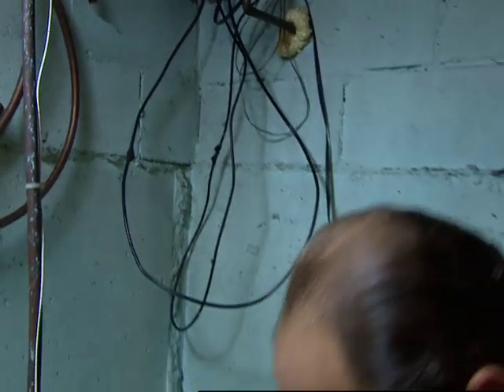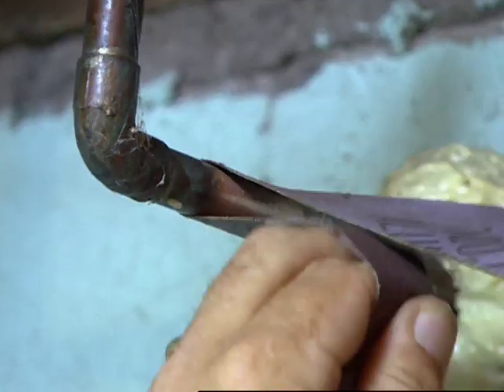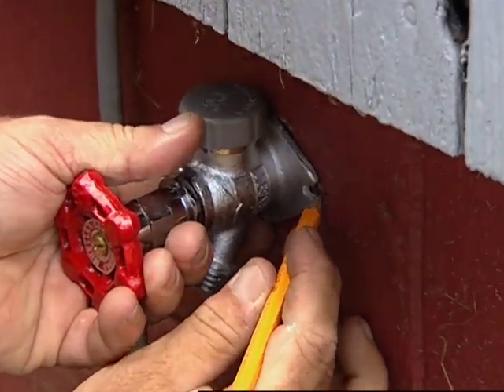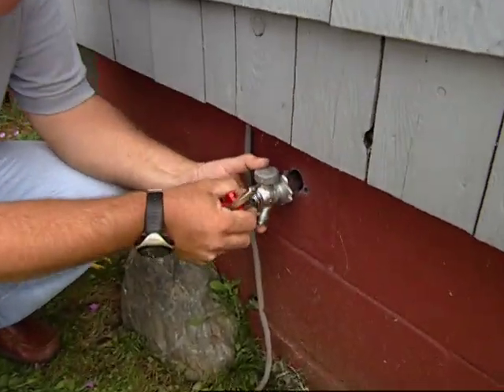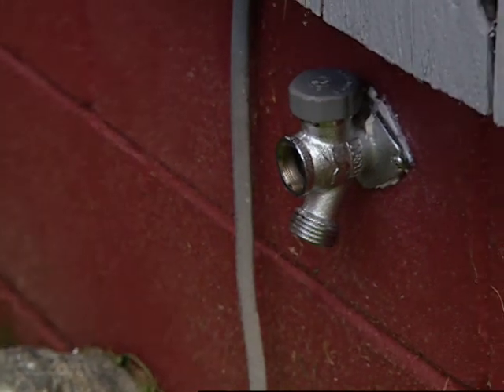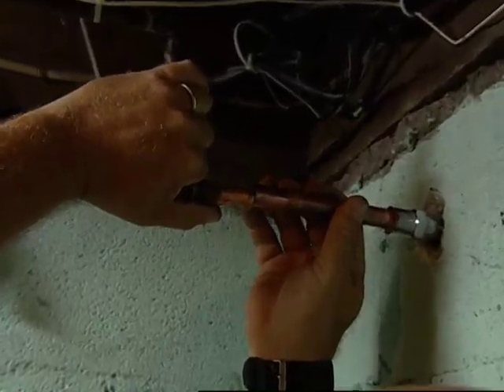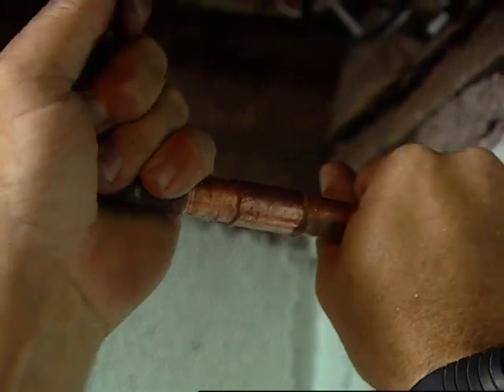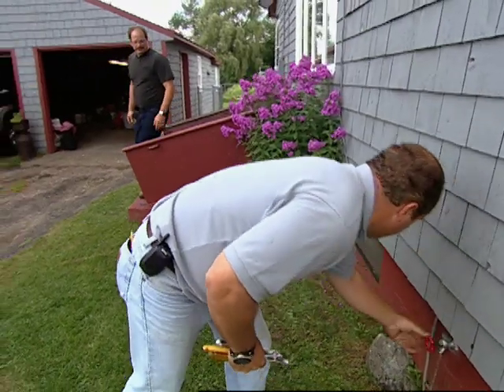How to Install a Frost-Proof Faucet | This Old House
This Old House plumbing and heating contractor Richard Trethewey shows how to replace a standard hose faucet with a freeze-resistant model. See below for a shopping list and tools.

Shopping List for How to Install a Frost-Proof Faucet:
- frost-proof sillcock
- copper tubing and assorted fittings
- emery cloth, used to clean outside of pipe ends prior to soldering
- flux
- lead-free solder
- silicone caulk, for creating a watertight seal between sillcock and wall
- carbide-tipped masonry drill bit, for drilling screw-anchor holes into masonry wall
- plastic wall anchors, for securing new sillcock to masonry wall
- stainless steel screws", used to attach new sillcock to wall

Tools for How to Install a Frost-Proof Faucet:
- propane torch
- tubing cutter, used to cut copper tubing
- adjustable wrench, used to remove the stem assembly from the sillcock
- drill/driver
- caulking gun
- hammer
- screwdriver